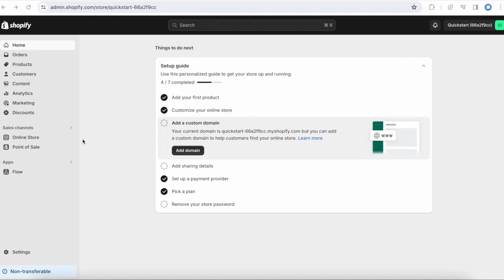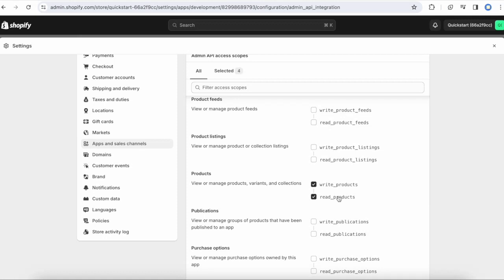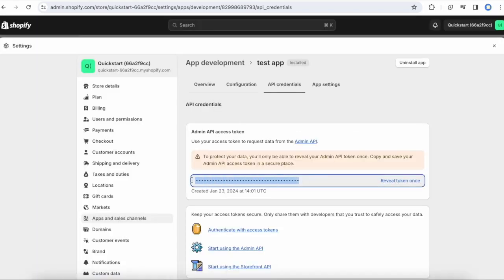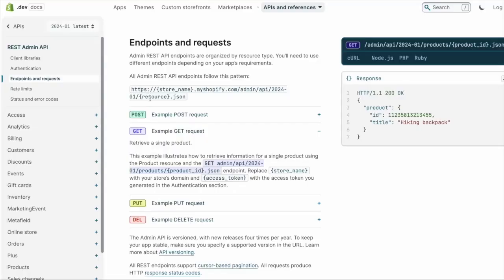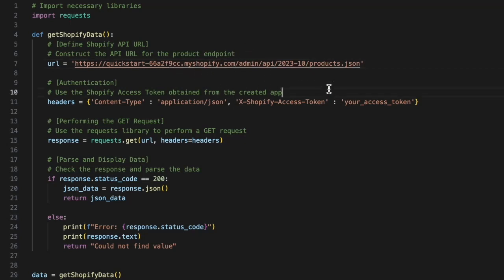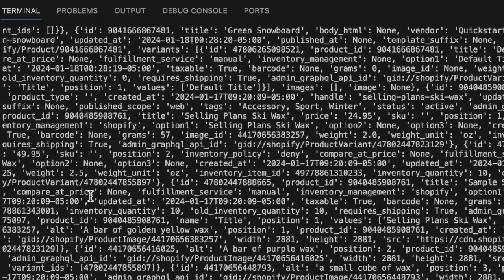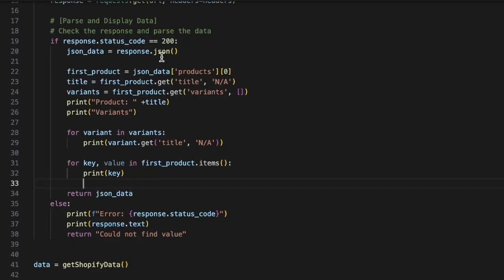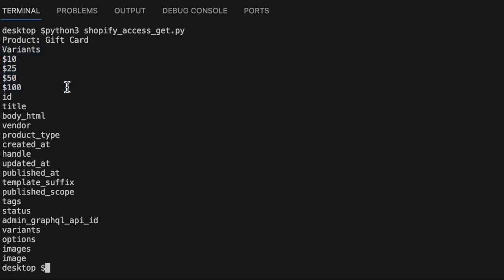How To Perform a GET Request For Your Shopify Products in Python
Mastering Shopify Data Retrieval with Python: A Step-by-Step Guide!

In this tech tutorial, we'll guide you through the process of performing a GET request for your Shopify products in Python, making data retrieval a breeze.

Rogomi builds custom and beautiful software for businesses - from start ups to the world’s global brands. We can help you elevate your Shopify online store experience.